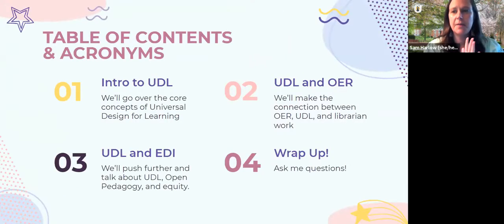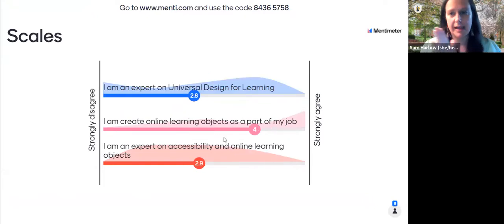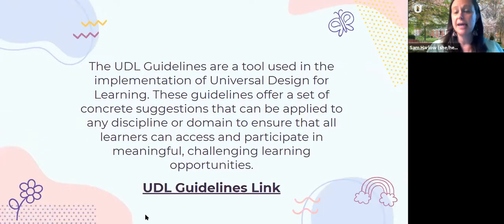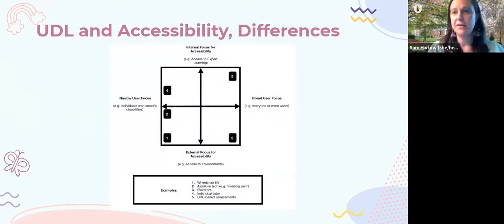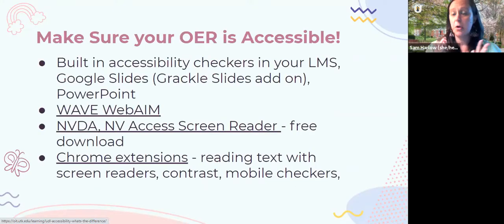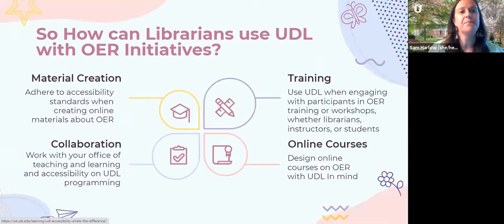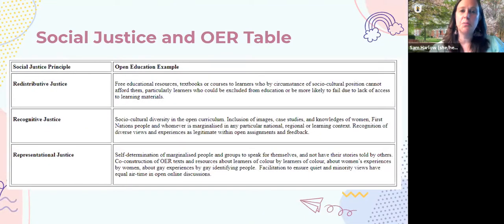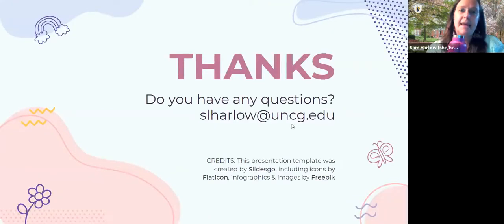Accessible OER Materials: Creating More Inclusive Learning Materials with UDL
According to a World Health Organization (WHO) Report, more than a billion people in the world today experience disability (2017). Higher education also has a legal responsibility to provide accessible instructional content in order to comply with the American Disabilities Act (ADA). But beyond following the law, it’s important for all educational experiences to be equitable, inclusive, and accessible. Open Educational Resources (OER) provides the opportunity to help create an equitable cost experience for students by eliminating textbooks, but what’s the value if not everyone can access these materials in the same way?

One framework to develop and create accessible online learning materials is Universal Design for Learning (UDL), which calls for inclusive teaching through multiple means of engagement, representation, and action and expression. In this short presentation, an Online Learning Librarian with training in instructional design and UDL, will talk about tips and tricks for creating accessible OER materials. This presentation will also discuss successes and challenges of leading accessibility workshops for faculty and collaborating on accessibility across a university campus. And lastly, practical tools to check and create online learning objects will be shared. This will be an interactive presentation.

World Health Organization (WHO). (2017). World report on disability.

Presenters:
Samantha Harlow